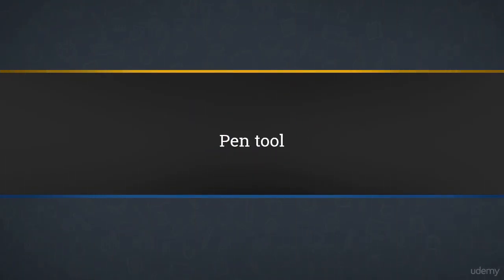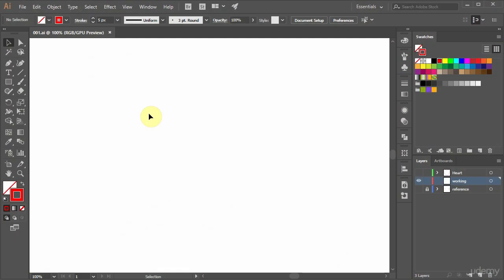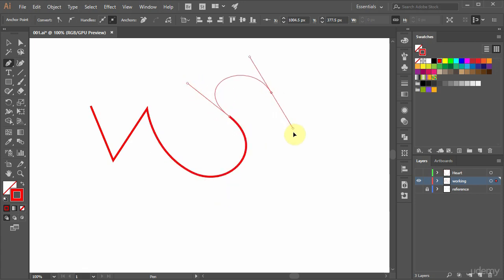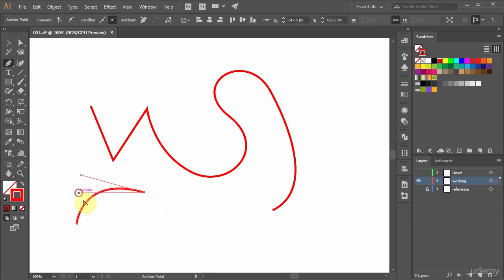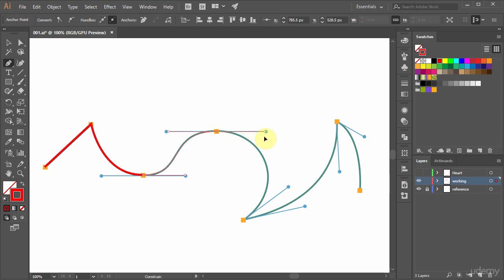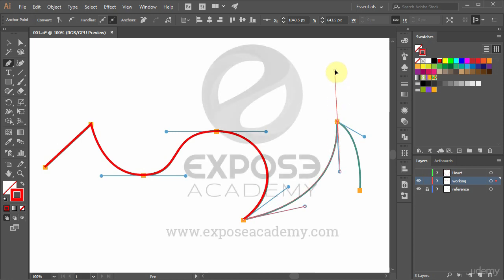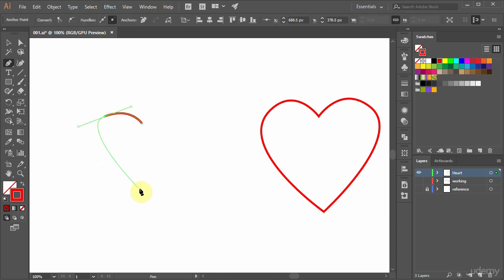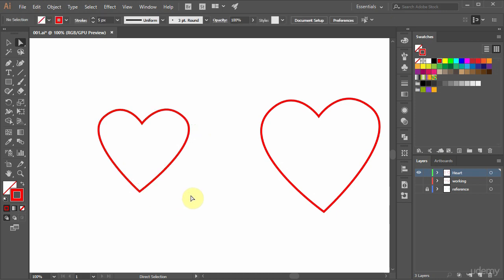Adobe Illustrator Advanced Vector Artwork : Pen tool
Adobe Illustrator Advanced Vector Artwork
Learn the secrets of creating every type of vector illustration you can think of from a real expert